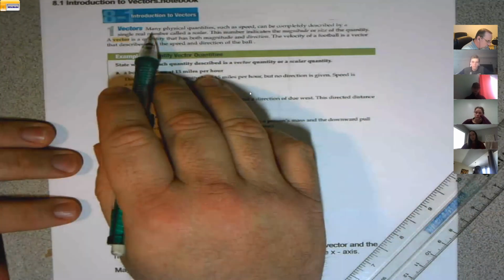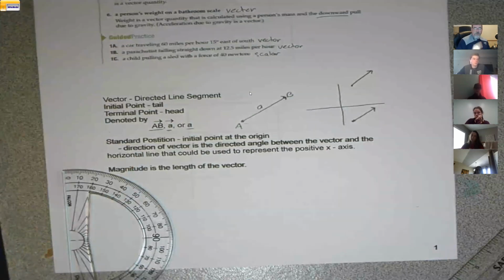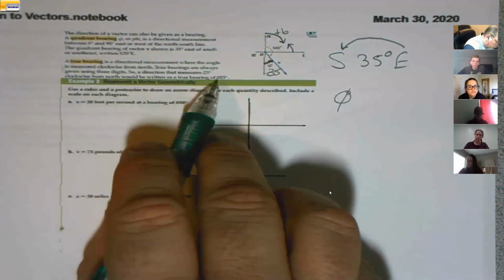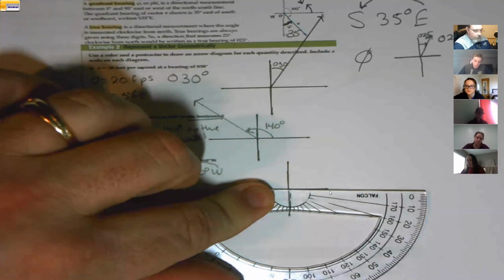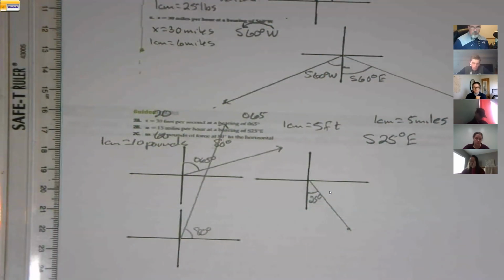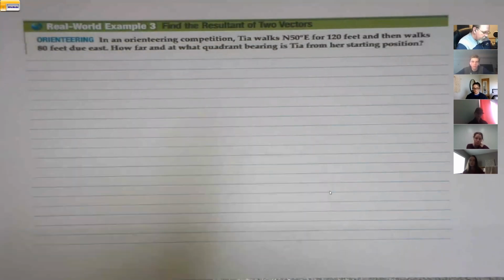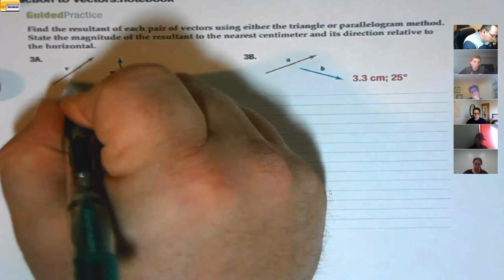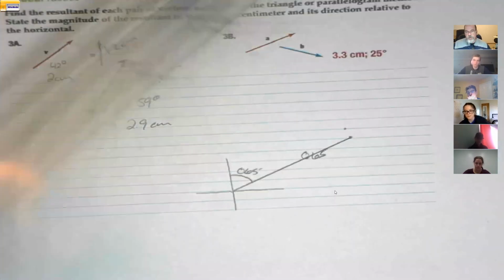3-30-2020 4th period zoom